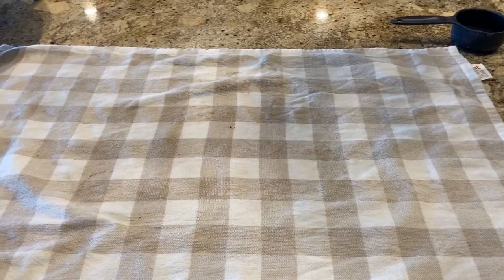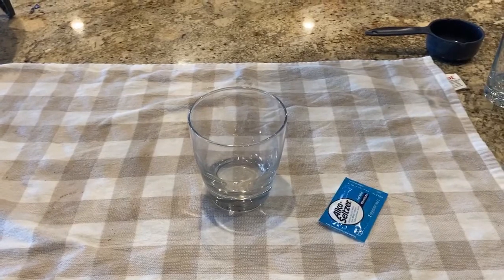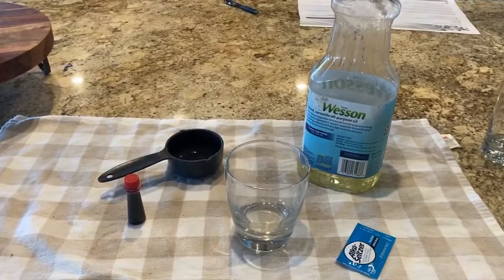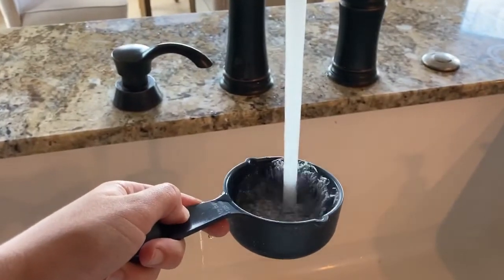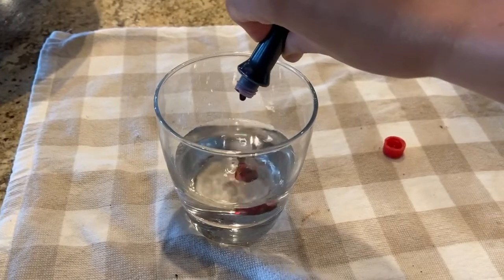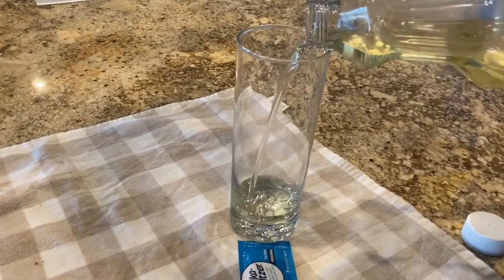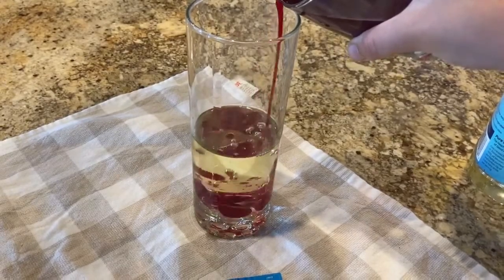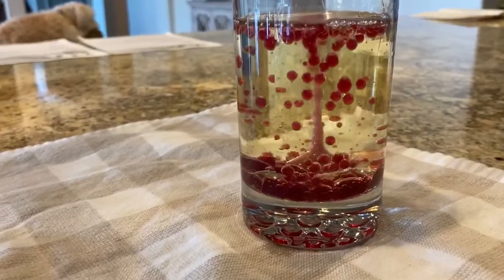Coaches Corner - Science Experiments -Make Your Own Lava Lamp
Make your own lava lamp at home with things you already have in your house!!